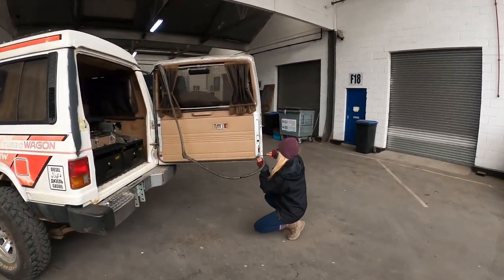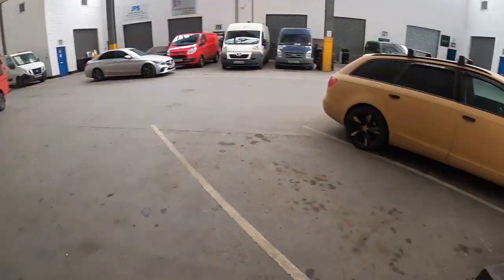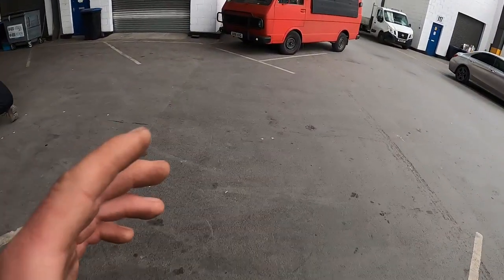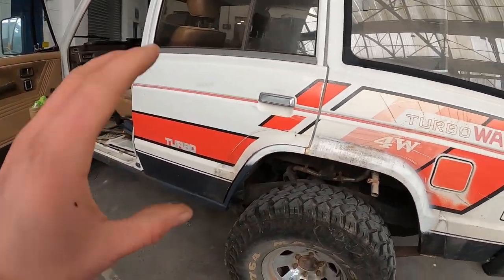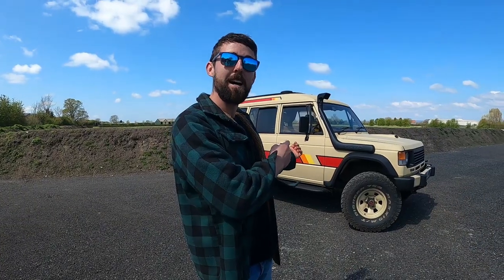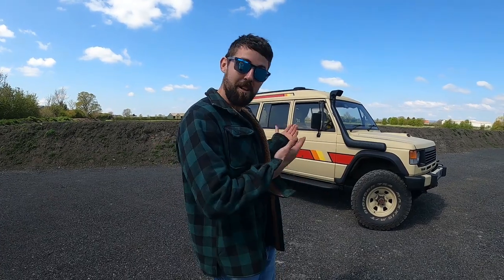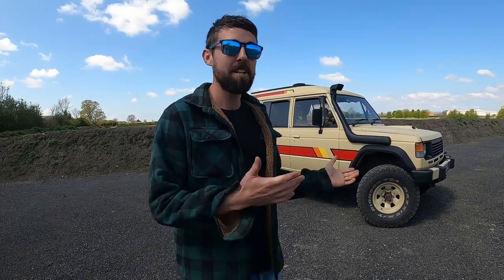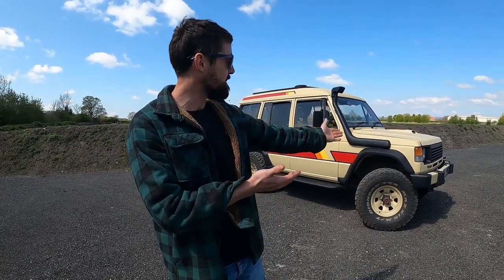Bodywork Restoration 1980's Mitsubishi Pajero Barn Find!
So our Barn Find Mk1 Mitsubishi Pajero form the 1980's was in need of a makeover to save the bodywork from further decline due to rust and other things. Legacy Customs was came to the rescue with this complete custom paint job in a ultra fine raptor liner with period retro stencils.

Legacy Customs Instagram: legacycustomsuk